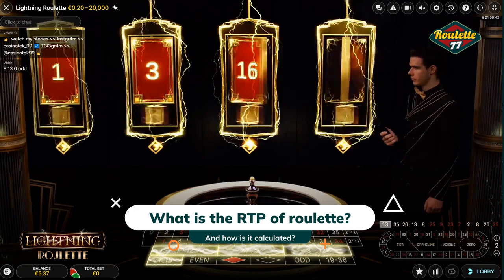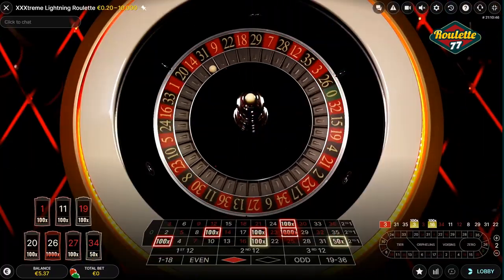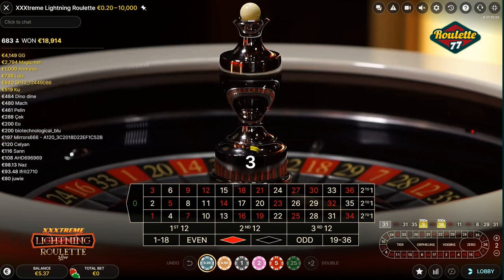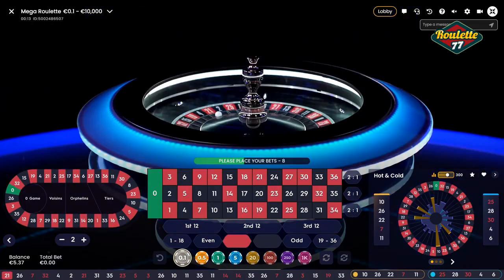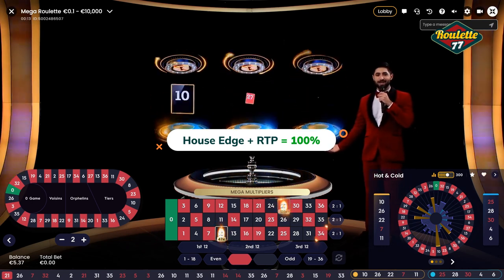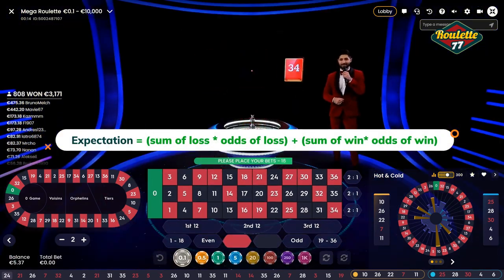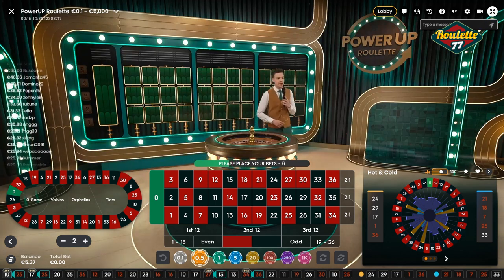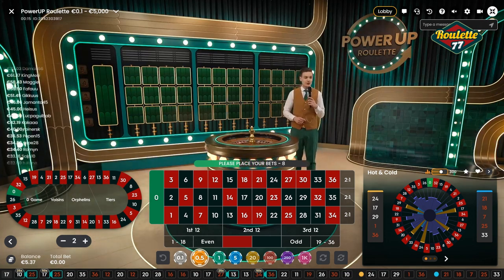RTP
This video explains RTP (Return to Player) — what it is, how it affects your chances in casino games, and why understanding it is important for smart betting. Learn how RTP works across slots and roulette, and how to use it to make informed decisions.